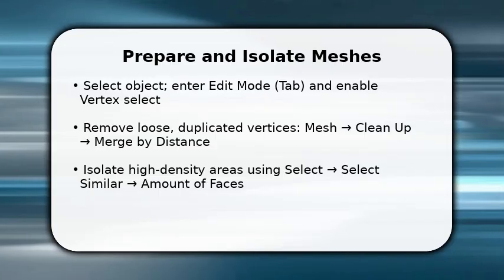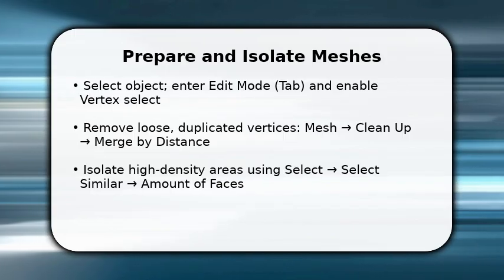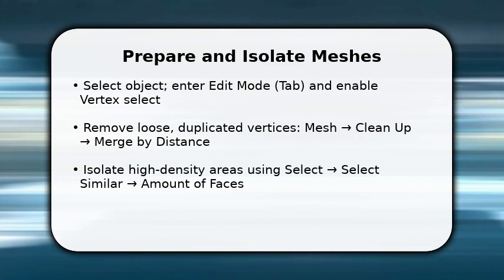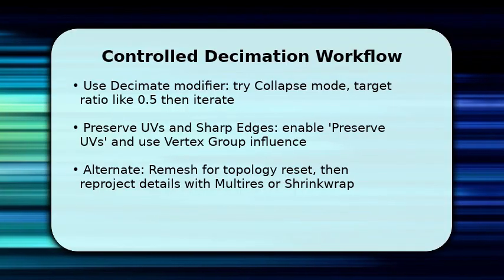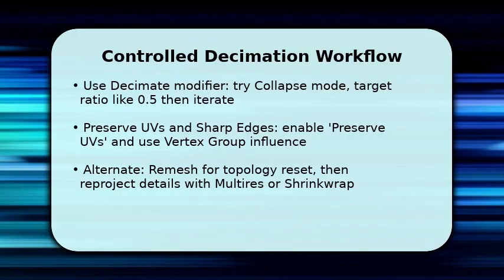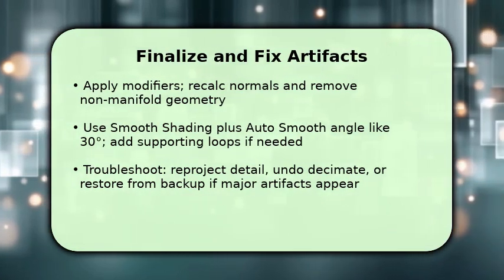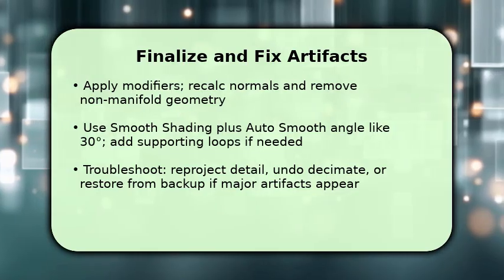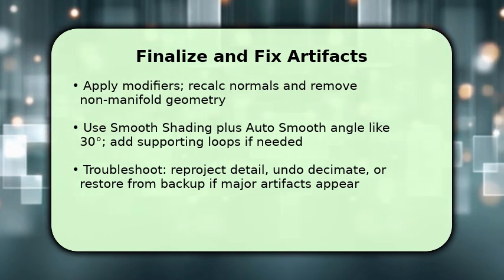How to Reduce Triangles Blender (updated)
Discover the latest techniques to reduce triangles in Blender, enhancing your modeling skills. This updated video tutorial covers essential tips and tricks for achthy optimization within popular software.